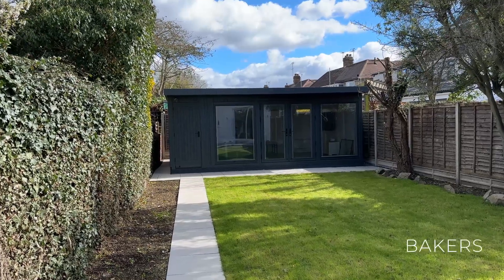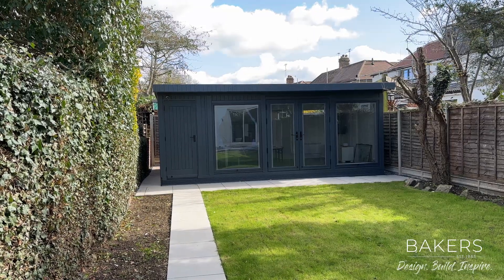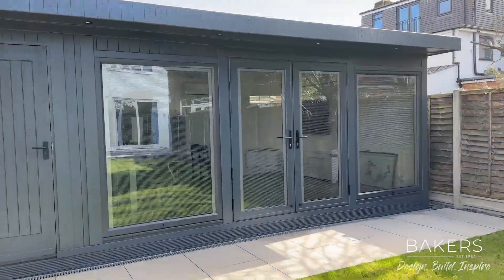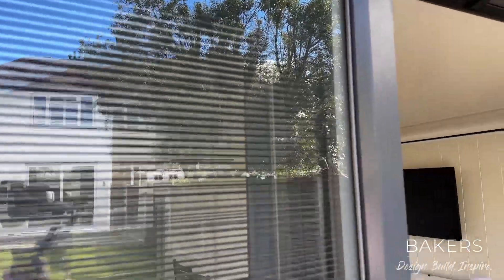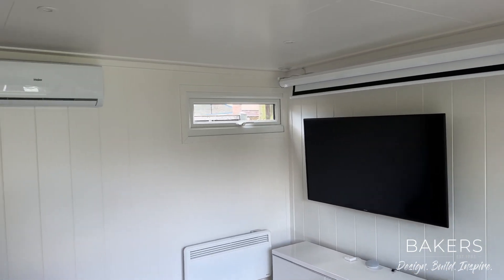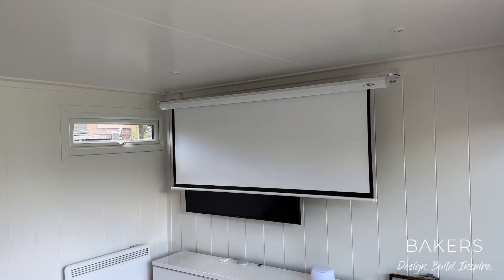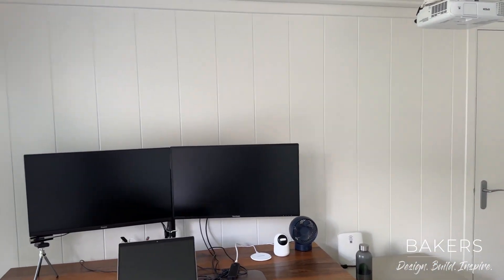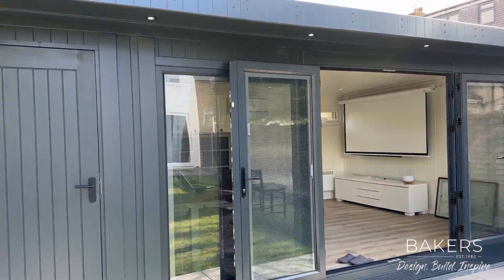Pre-designed garden movie room with office and storage area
We are excited to show you this building as it has something special that we've never done before - a projector and screen, making it the ultimate hangout spot for movie nights, sports games, and even gaming!

REF: 6184

But wait, there's more! This building is also being used as a daily office, making it the perfect combo room. We've even included a lined and insulated store section, perfect for keeping important work documents and papers organised.

Our pre-designed collection has 35 sizes to choose from, and this particular building is 4.8m by 3.7m, with an additional 1.2m store. We've made sure to include all the essentials, like french doors, large windows with MTX V100 cladding in anthracite, cement walls on the sides and back, and a rubber roof - all within the 2.5 planning rule.